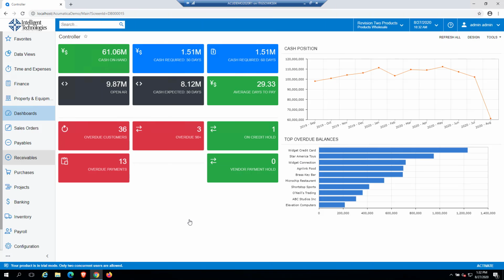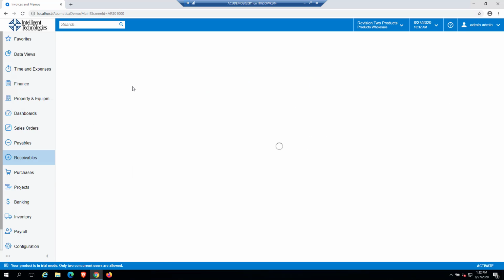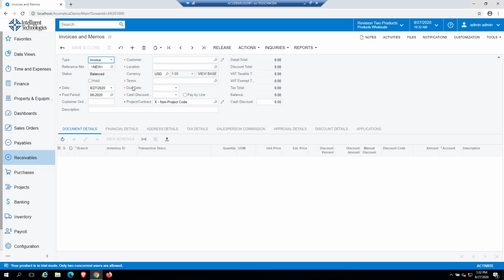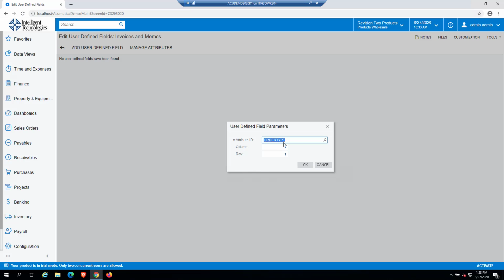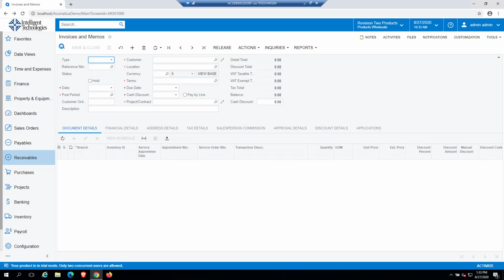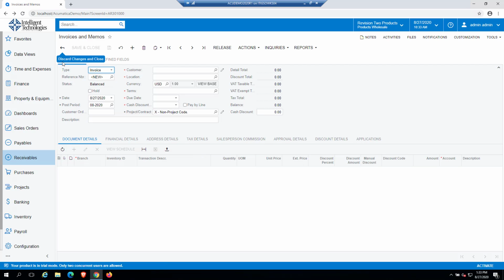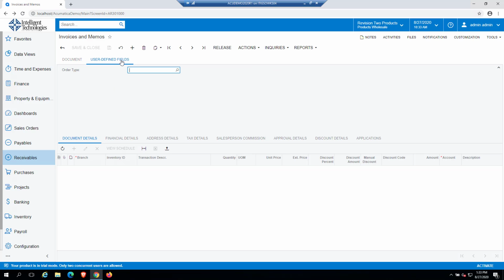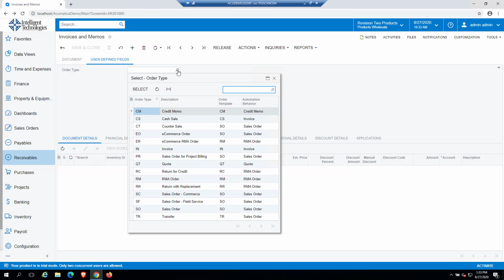Acumatica Feature Spotlight: User Defined Lookup Boxes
In need of an ERP that you can quickly adjust to fit your needs, without the help of IT or programmer? Meet Acumatica. A new feature introduced with Acumatica 2020R1 lets you add a data entry form a lookup box to any form. From this box, users select a value from a list of options. See this feature in action in this quick tutorial.